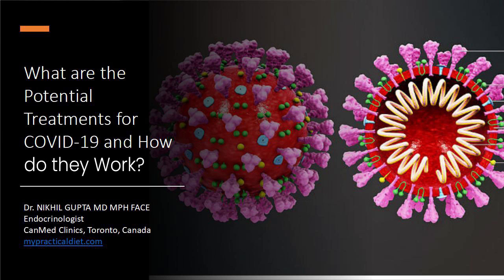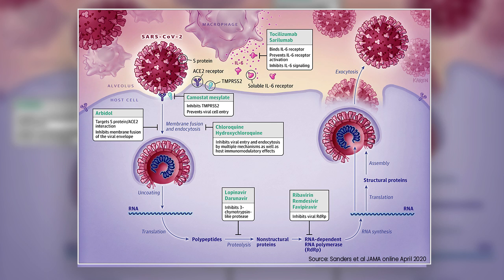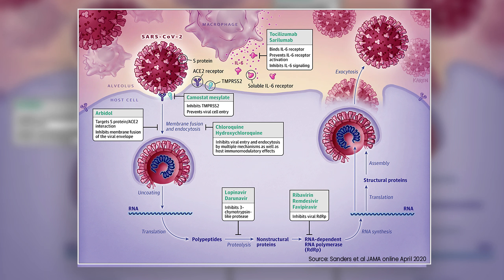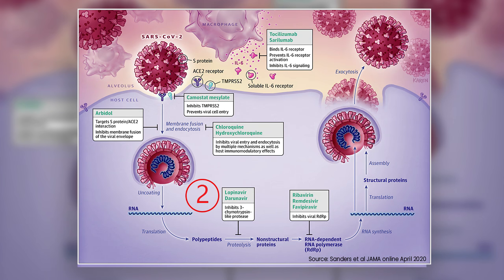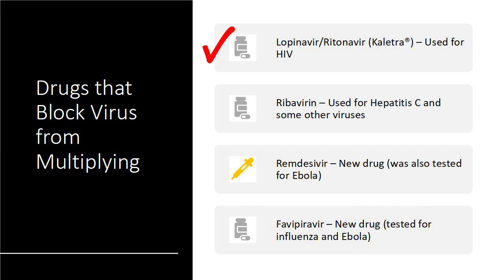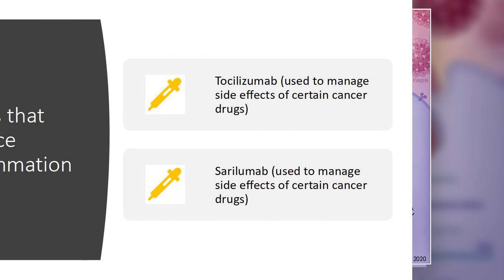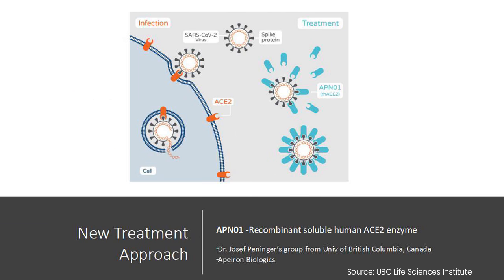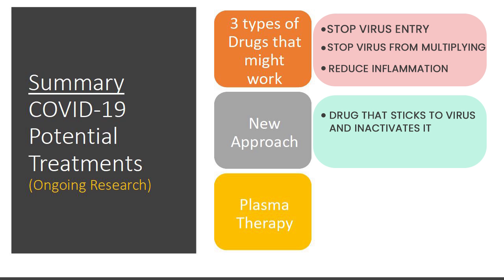Potential COVID-19 Treatments & A NEW DRUG are being studied: How do they work? Dr. Nikhil Gupta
Learn about a NEW Treatment being studied against the Coronavirus COVID-19 along with the other treatments. This 8-minute Video  explains in simple terms for everyone:
- How COVID-19 virus enters cells and makes copies
- How 3 different categories of drugs (being tested in clinical studies) work
- A NEW type of treatment approach using a new drug (from Canada/Europe) that is now in clinical trials

More than 300 clinical trials around the world are either planned or ongoing to study the effect of these treatments.
This video will help you better understand the results of those clinical studies when they are released

References:
1. Pharmacologic Treatments for Coronavirus Disease 2019 (COVID-19) A Review. Sanders et al JAMA. Published online April 13, 2020. doi:10.1001/jama.2020.6019
2. University of British Columbia Life Sciences Institute